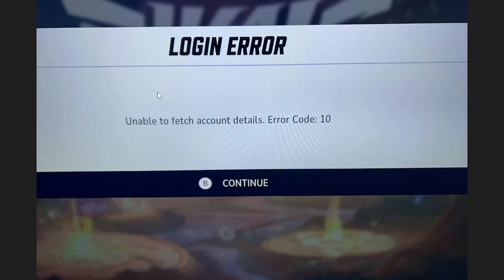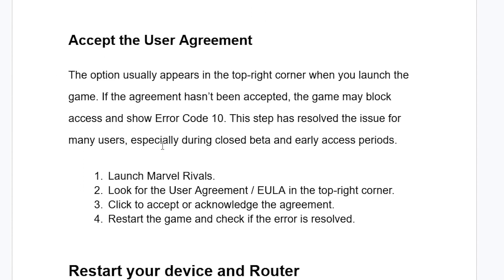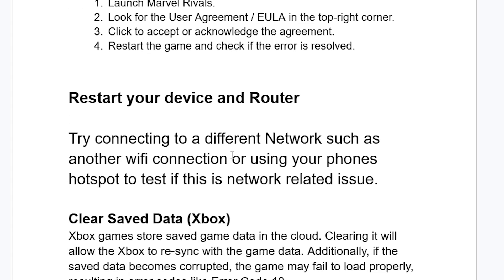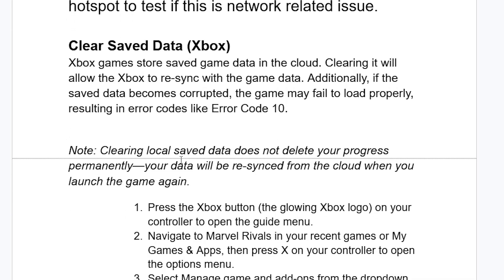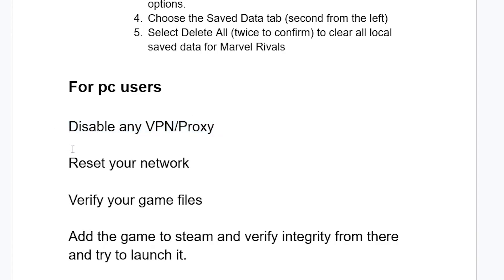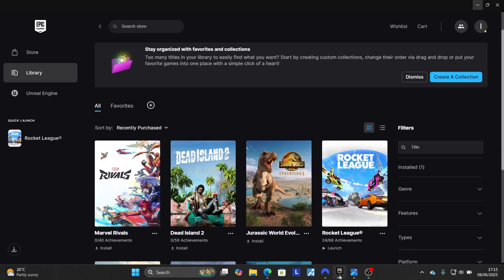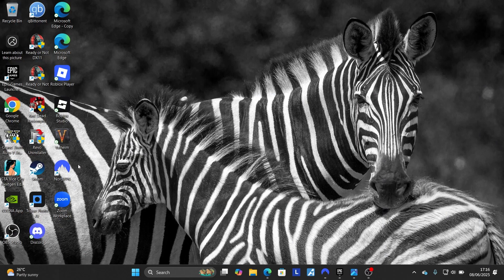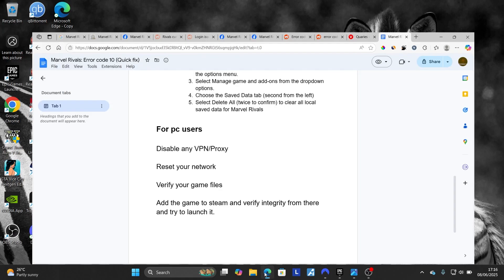Marvel Rivals: Error code 10 (Quick fix)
If you get a login error in Marvel Rivals with a message "Unable To Fetch Account details Error code 10" Then in this tutorial I will guide you on how to resolve this issue.

Try the following
Accept the User Agreement
The option usually appears in the top-right corner when you launch the game. If the agreement hasn’t been accepted, the game may block access and show Error Code 10. This step has resolved the issue for many users, especially during closed beta and early access periods.
Launch Marvel Rivals.
Look for the User Agreement / EULA in the top-right corner.
Click to accept or acknowledge the agreement.
Restart the game and check if the error is resolved.

Restart your device and Router

Try connecting to a different Network such as another wifi connection or using your phones hotspot to test if this is network related issue.

Clear Saved Data (Xbox)
Xbox games store saved game data in the cloud. Clearing it will allow the Xbox to re-sync with the game data. Additionally, if the saved data becomes corrupted, the game may fail to load properly, resulting in error codes like Error Code 10.

Disable any VPN/Proxy

Reset your network

Verify your game files

Add the game to steam and verify integrity from there and try to launch it.